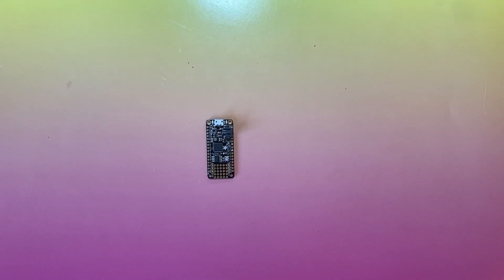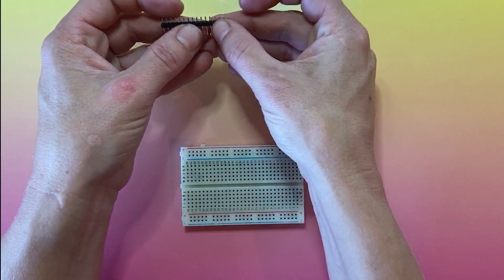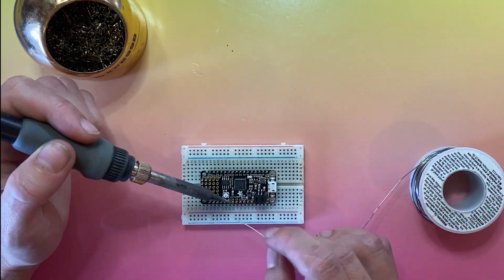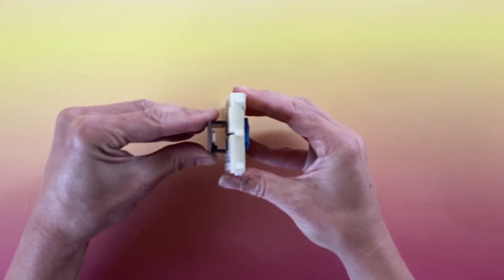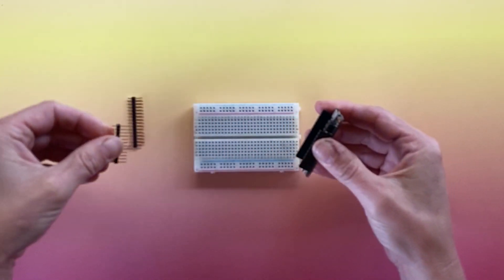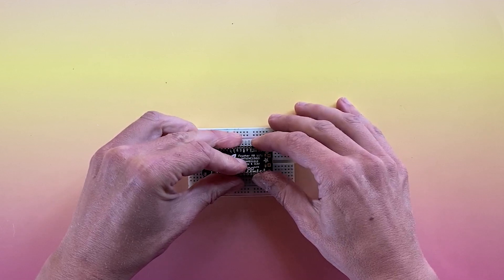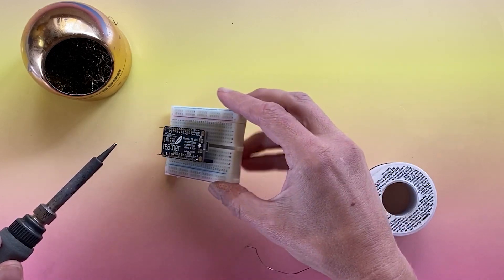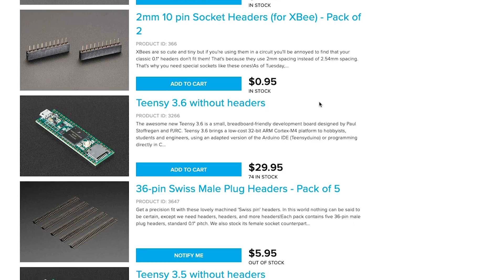How To Solder Headers: A Beginner Tutorial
Headers are like the duct tape of electronics. They're great for connecting things together, soldering to perf-boards, or preparing boards for plug-in components like servos or sensors.

Using headers with your microcontroller can make your life much easier, but soldering them on can be a little intimidating to beginners. There are a lot of ways to get it wrong, and once a header is soldered onto a board it's difficult or impossible to get it off again.

The written tutorial at learn.adafruit.com will teach an easy and reliable way to attach your headers, with tips for getting them on straight and accurate, so you can move on with your project with confidence. It will also give advice about pitfalls to avoid, and what to do when you get them on wrong.